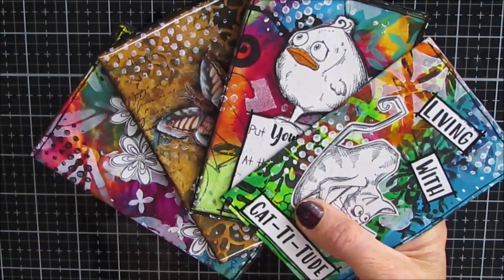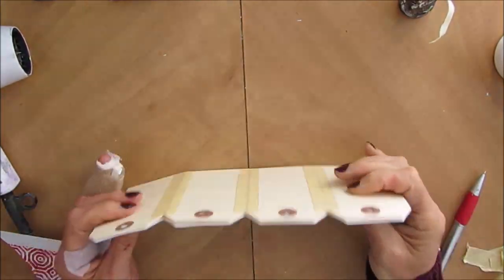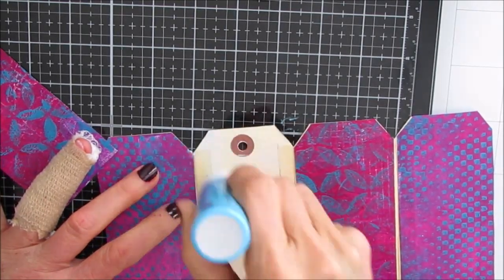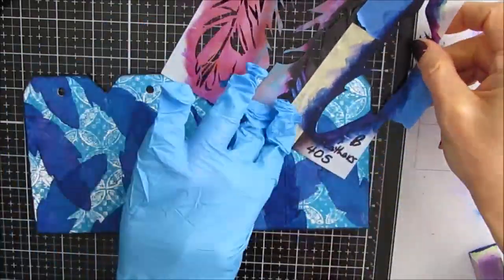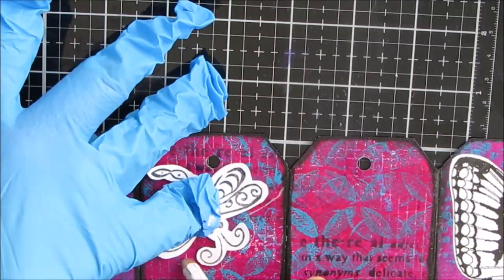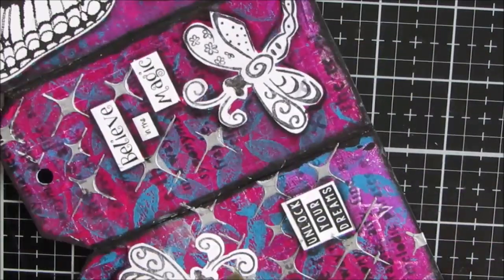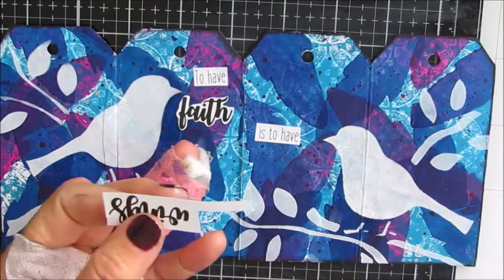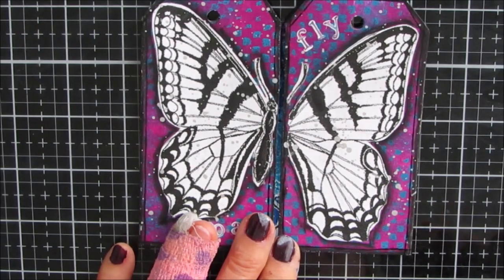Mixed Media Art Journal Tutorial- Mini Tag Book- Using Gel Prints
Create a mini book or greeting card alternate using shipping tags and gel prints
TCW922 Ethereal 12”
TCW185 Birds 12”
TCW405 4 Feathers
TCW Stirling Silver Modeling Paste
TCW Modeling Paste Assortment
Wooden Alphabet Stamps
Size 5 Shipping Tags White
Zig Glue
Blending Brushes